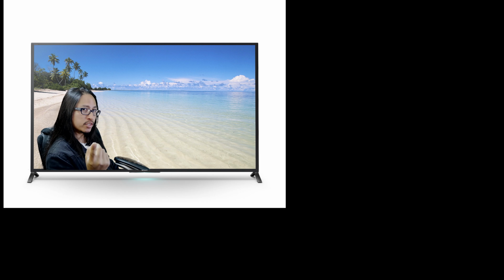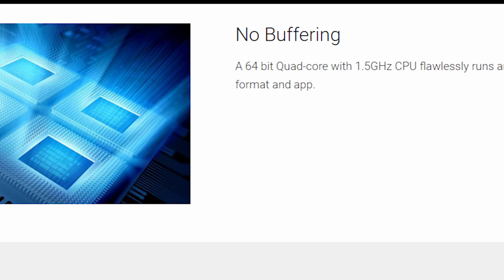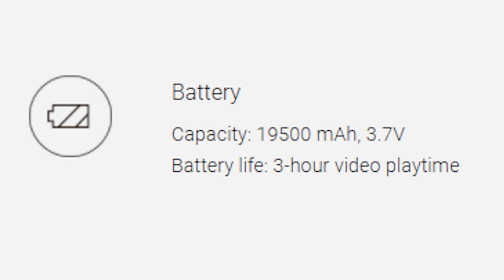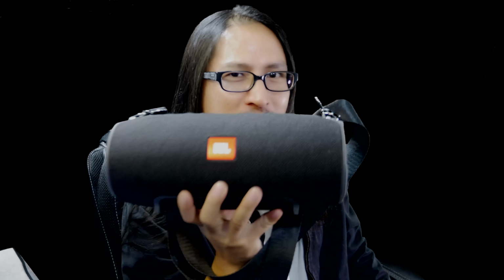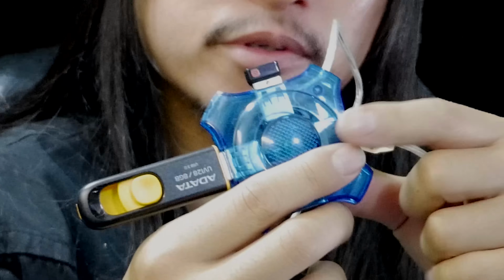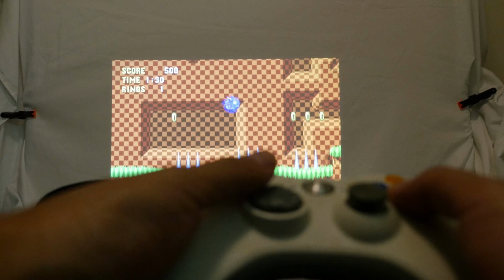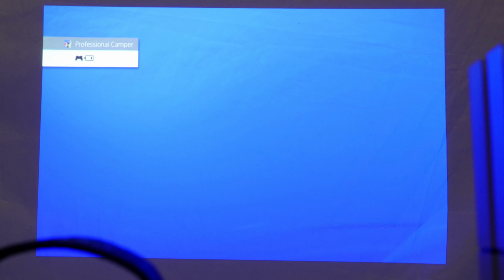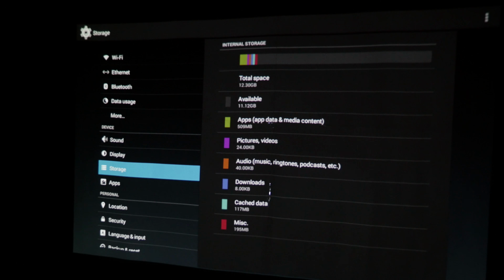Anker Nebula Mars Projector Review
Brand new portable projector by Anker. How good is this projector? Is it better than other portable projector in the market?

Temporary fix for sound delay: Use a media player that have the option to control your sound delay sync like kodi media player...

To Buy Nebula Mars Projector